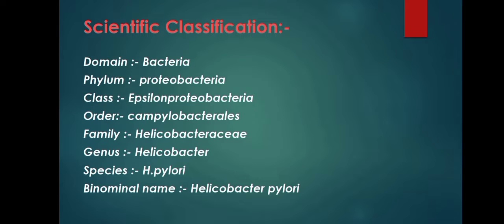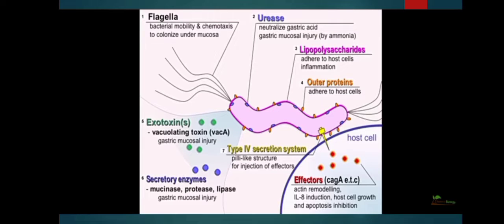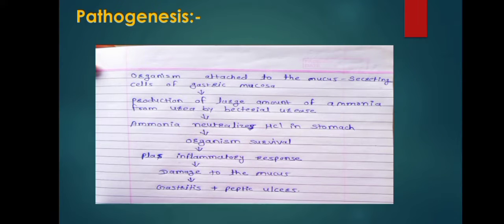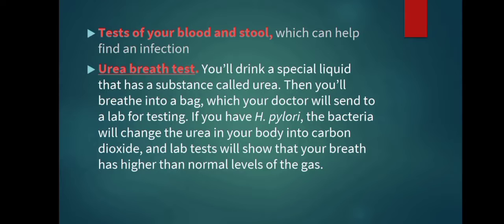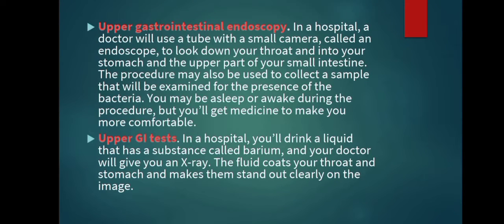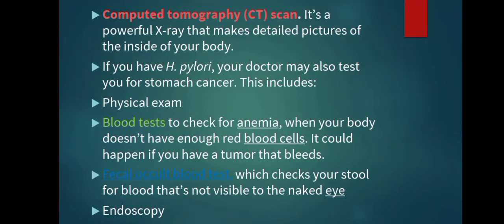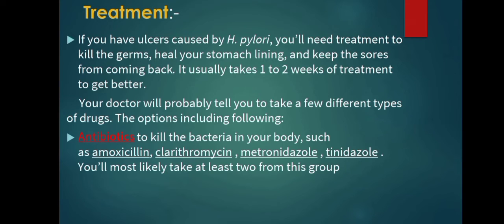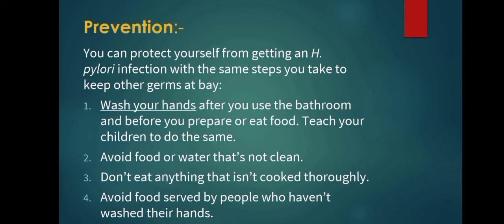Microbial Infection - Helicobacter pylori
Student Name- Miss. Rani Tonde